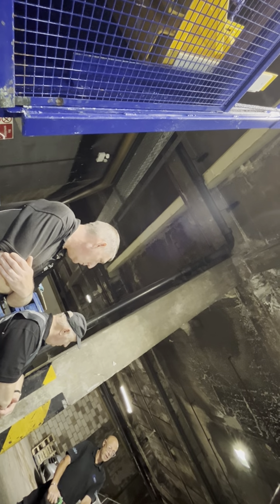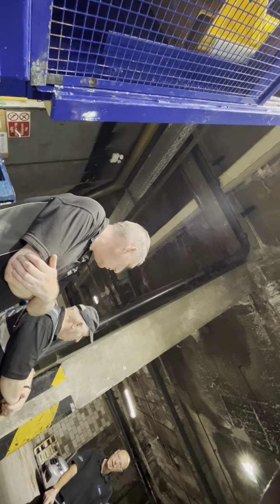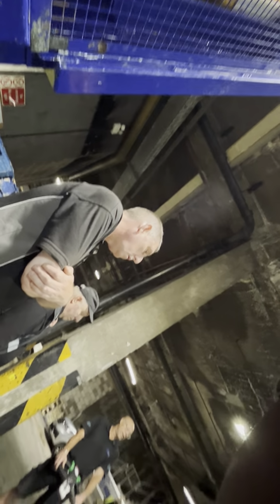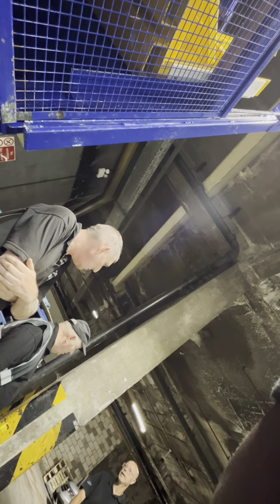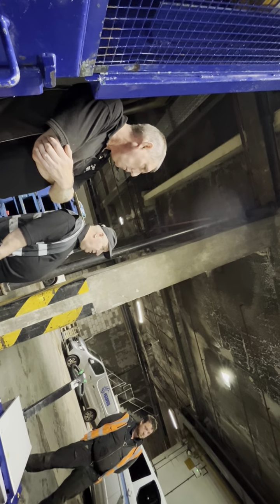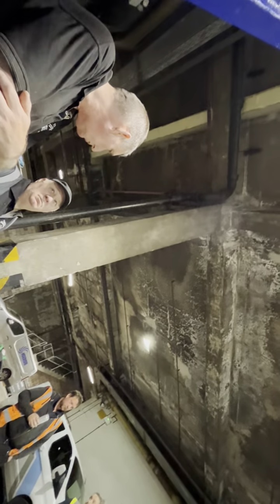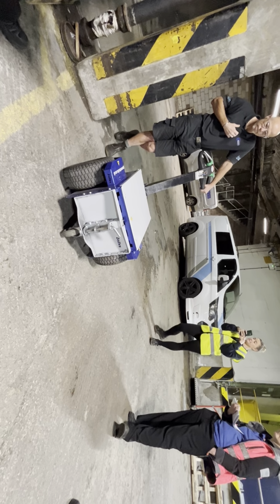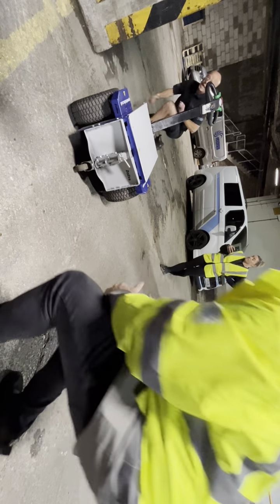How to use a Bin Tug